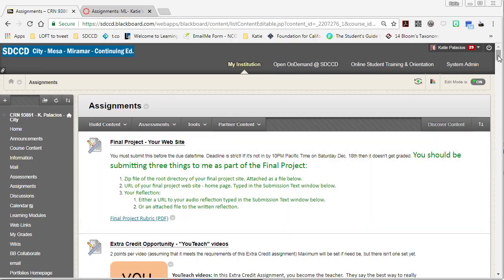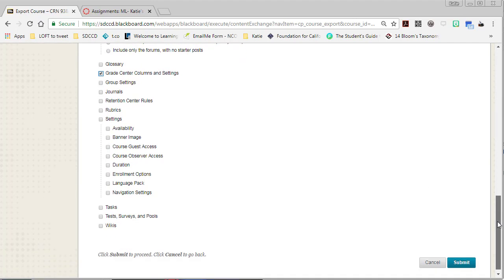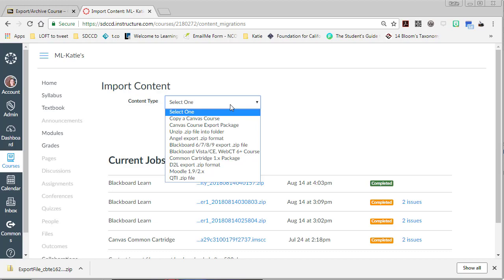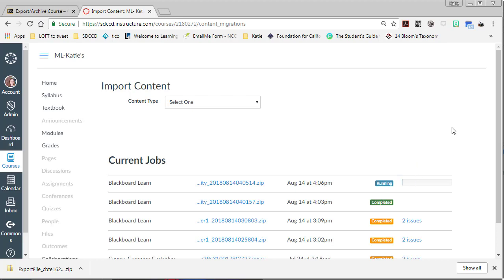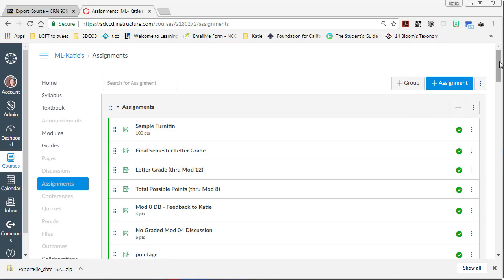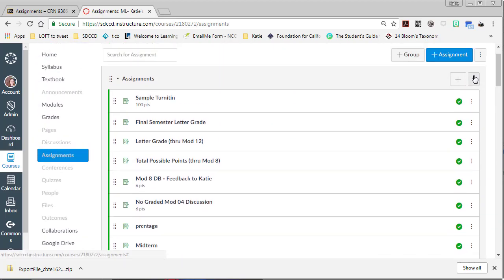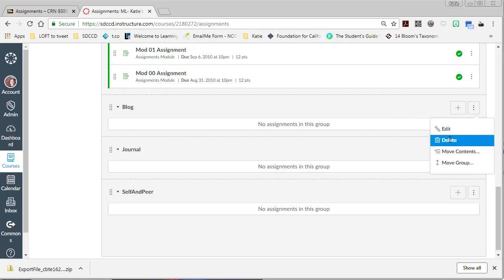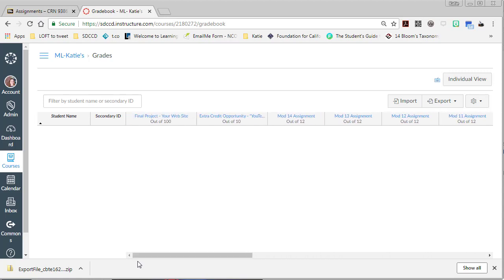Migrating Blackboard Assignments to Canvas